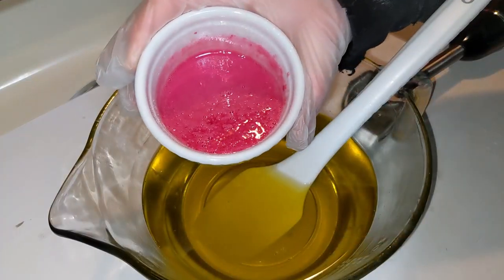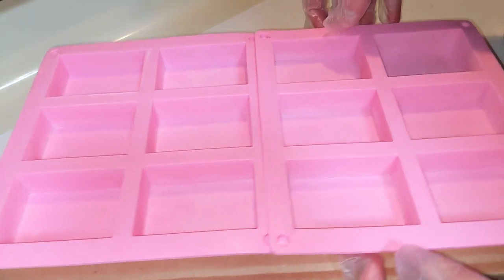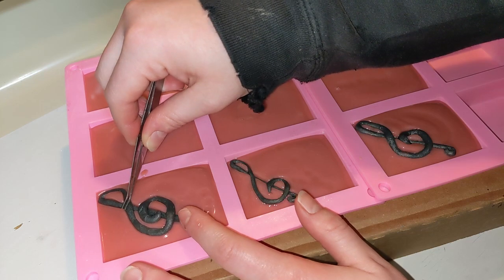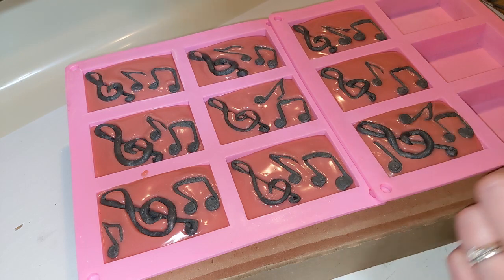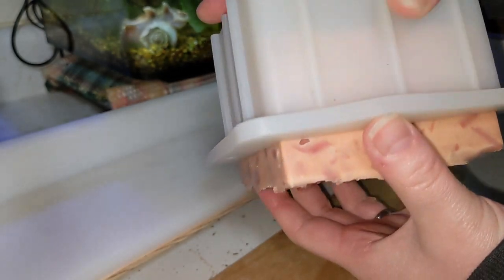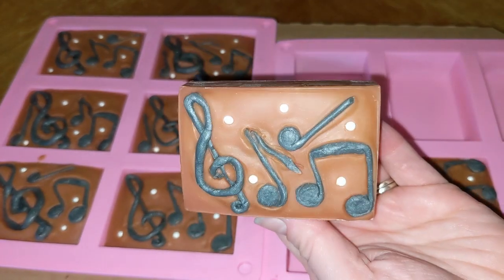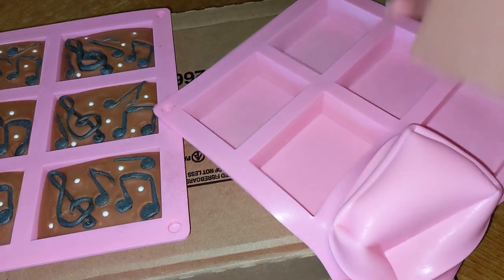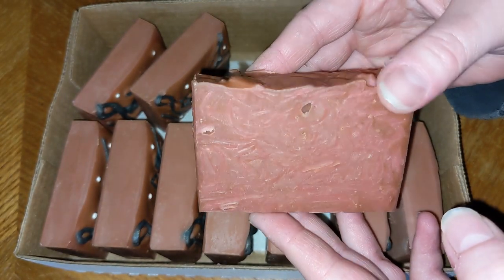Musical Soaps | Coconut Milk Kaolin Clay | Music Note Embeds (cold process soap) Batch #108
Yes, we did in fact learn something today. What was it again?
*Ingredients: Water, Lye, Coconut Oil, Lard, Cocoa Butter, Shea Butter, Olive Oil, Canola Oil, Castor Oil,  Sugar, Kaolin Clay, Coconut Milk, Mica, Sugar Pearls

*Fragrance: Strawberry Passion